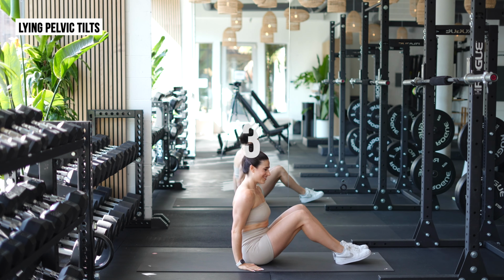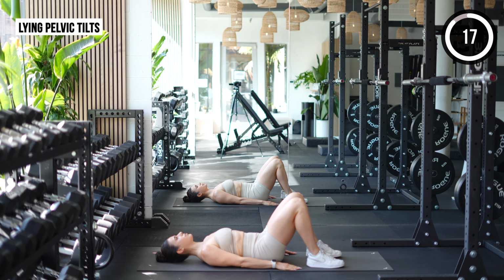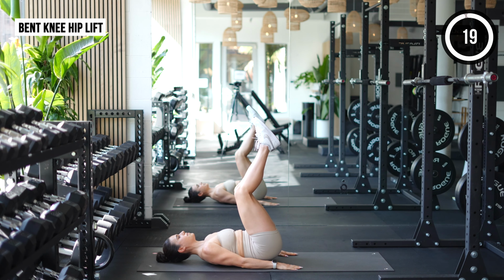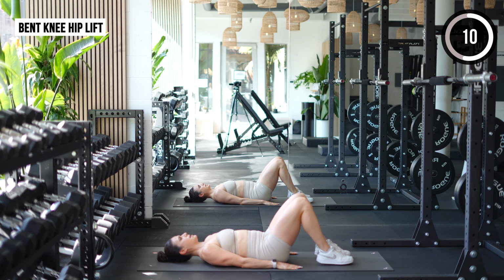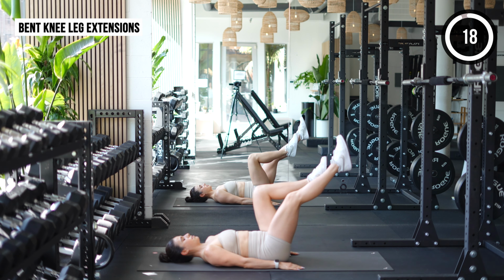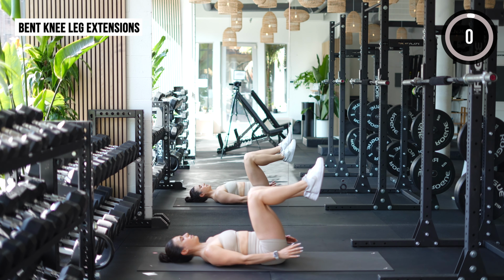5 Min Beginner Lower Ab Workout | Core Strength at Home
Only 5 minutes? Let’s target your lower abs with this beginner-friendly, no-equipment workout! 💪

This routine focuses on building core strength, reducing belly fat, and improving posture. It’s perfect for addressing anterior pelvic tilt and strengthening your lower abs. Whether you’re a beginner or looking for quick core activation before a workout, this is your go-to routine. Stay consistent and feel stronger every day!

Hey there! Before you dive into this workout, please check with your doctor to make sure you're in good health. I share health, fitness, and nutritional tips to help you along your journey, but remember, this information isn’t a replacement for professional medical advice, diagnosis, or treatment. If you follow along with this video without supervision, you're doing so at your own risk. For personalized advice on your exercise form, it's best to consult a certified fitness professional. I want you to stay safe, so please take care. Erika Kehrwald can’t be held responsible for any injuries or harm you might experience from this workout.

I’m an IFBB Pro Bikini Bodybuilder who trains hard, sticks to a strict diet, and has built my physique over many years. Everyone starts and re-starts their fitness journey many times over their life, and it’s important to know that while bodyweight exercises, dumbbells, and bands can help you build muscle, reaching my level of muscularity takes a bit more than that. But don’t worry—these exercises are still a great way to build strength, improve fitness, and create a solid workout routine!

A lot of how we look comes down to diet, so I highly recommend focusing on that if you have aesthetic goals. I’d love to help you out 1-1

✘ t i k t o k: @trainwitherika
✘ i n s t a g r a m: @trainwitherika.ig